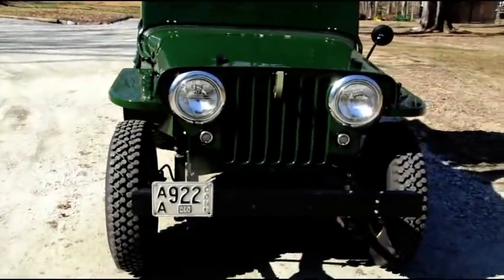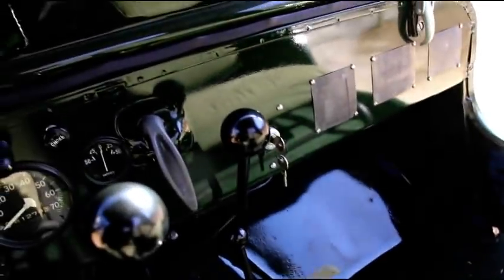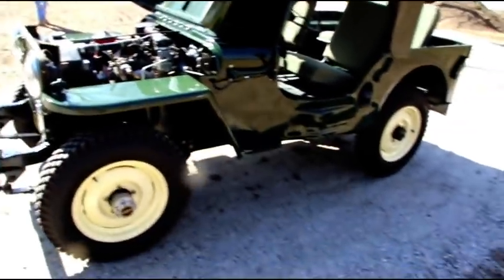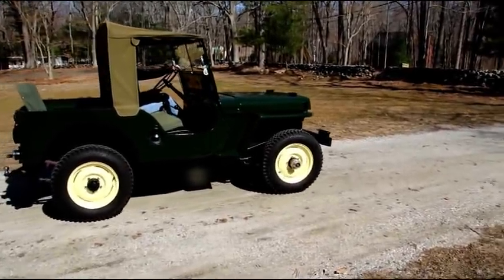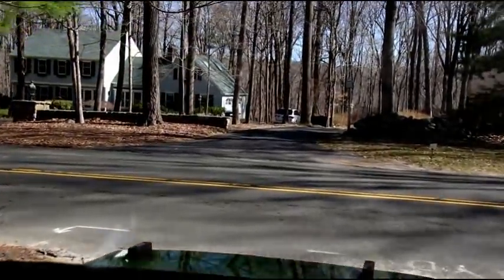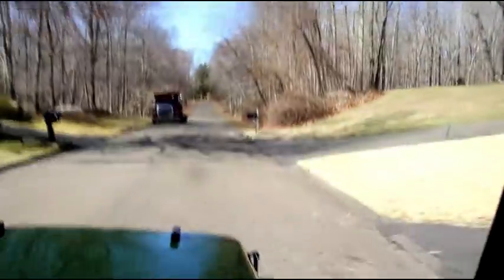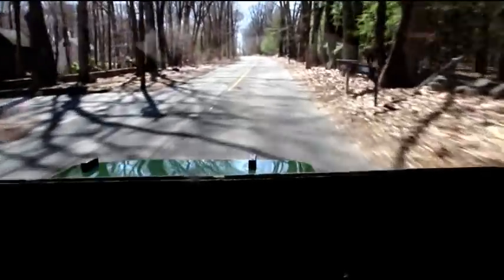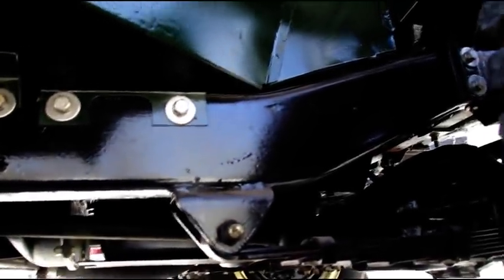1946 Willys CJ2A Jeep For Sale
It does not happen often but one of my restoration projects is up for sale.  Do not miss out on a one of a kind, hand built, Jeep that Brian has restored.